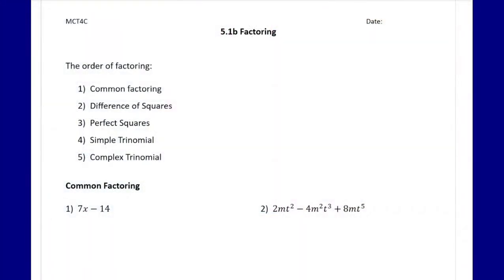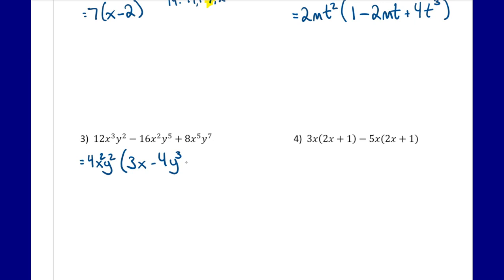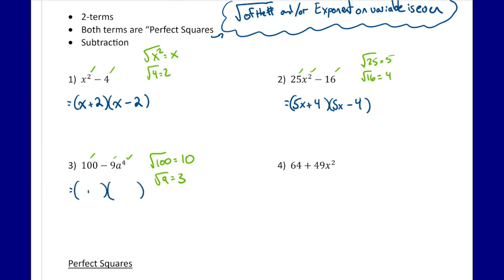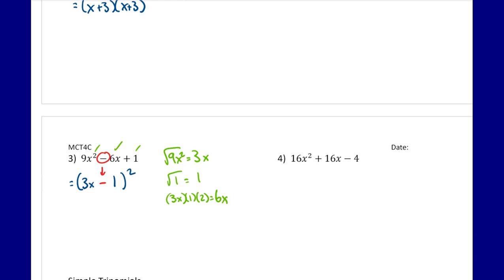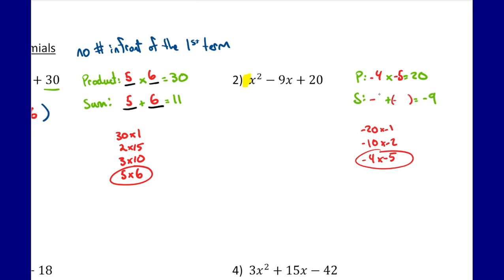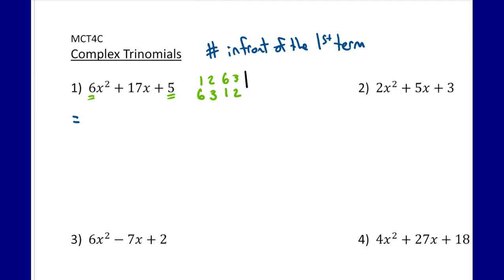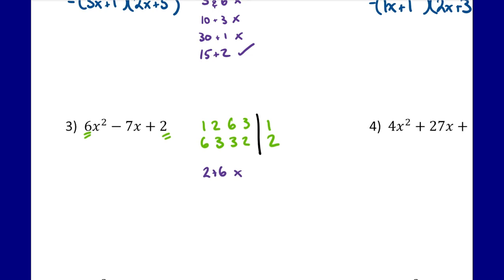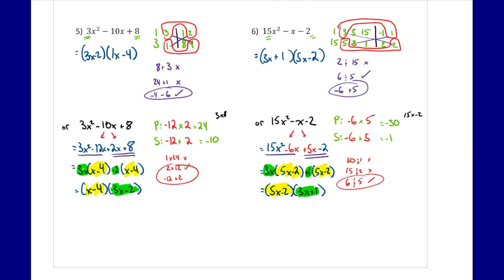5.1b Review of Factoring